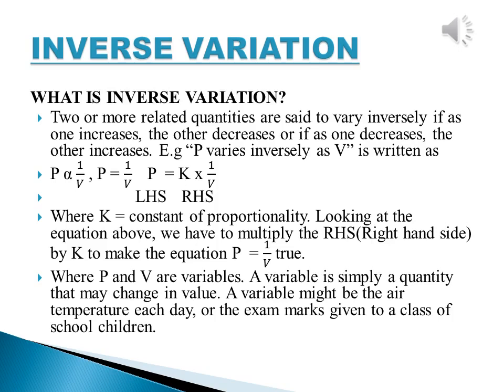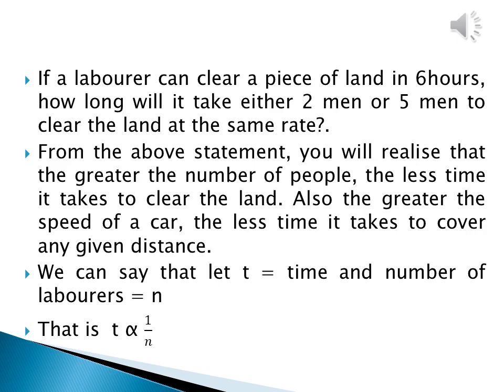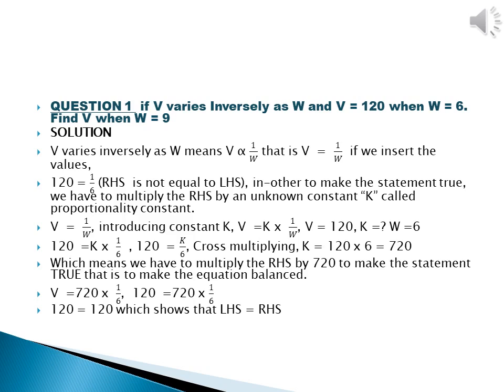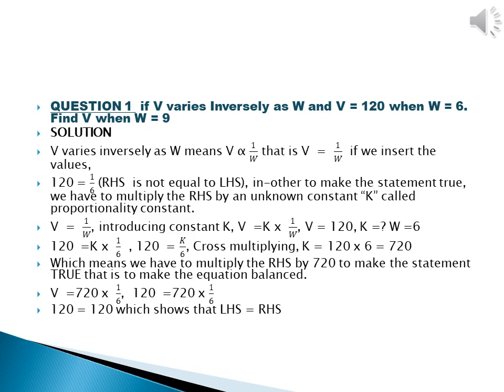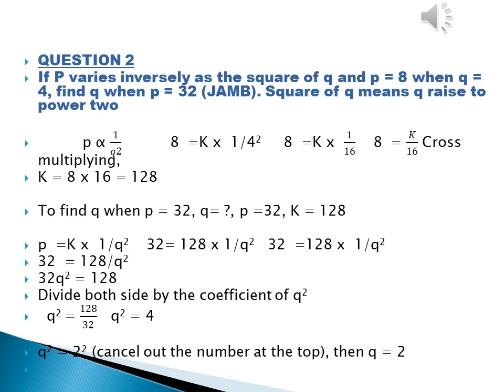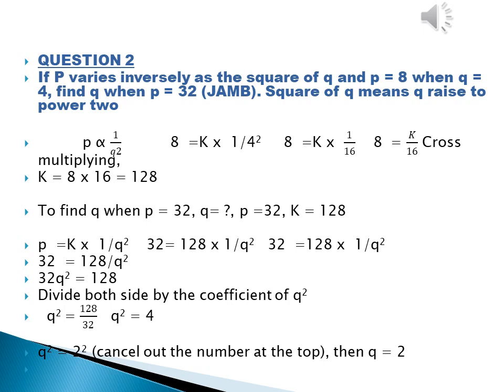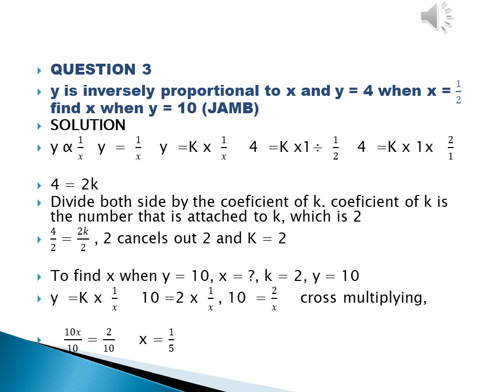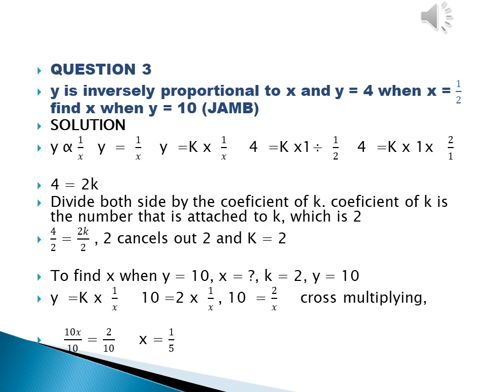INVERSE VARIATION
The video will help you to have a good understanding of the topic in a simpler way AND it contain PAST QUESTION OF JAMB AND WAEC